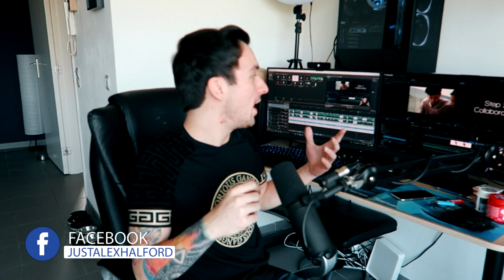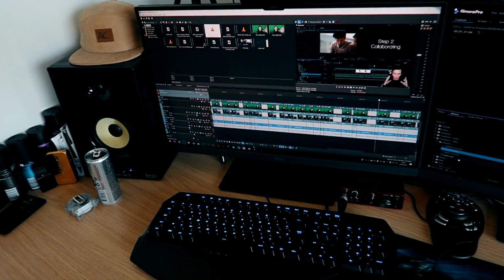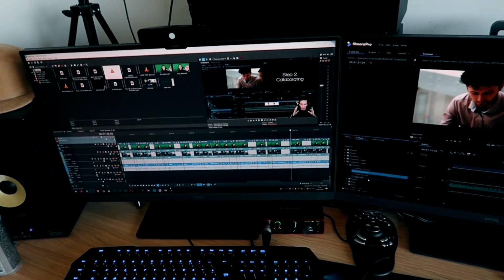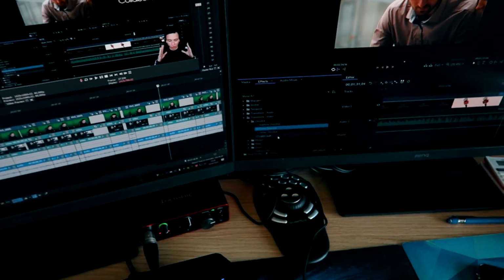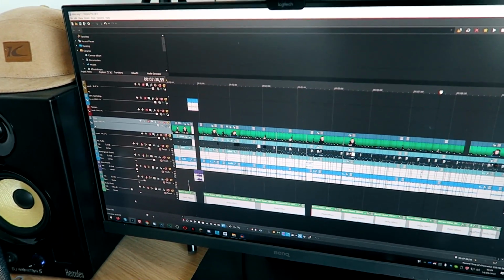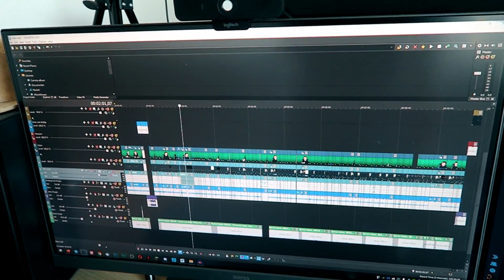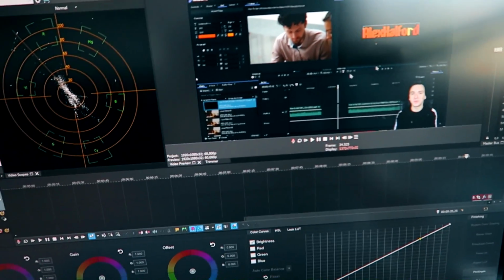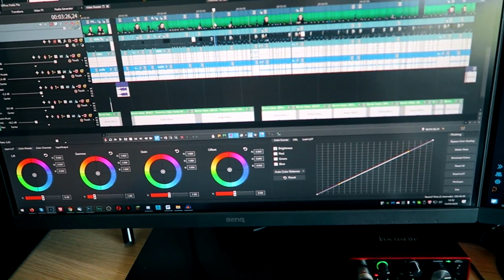VEGAS Pro 18: How To Use A Dual Monitor Setup - Tutorial #508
- - Learn how to use VEGAS Pro 18 in a dual-monitor setup. This tutorial takes you step-by-step through the way you can edit your videos more efficiently by using multiple monitors for video editing.

🔥 Let’s connect!